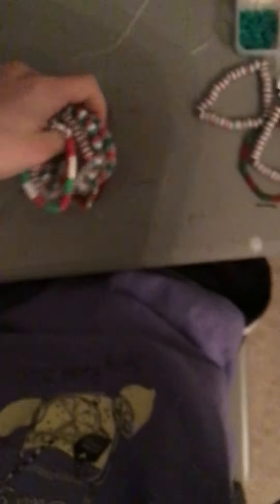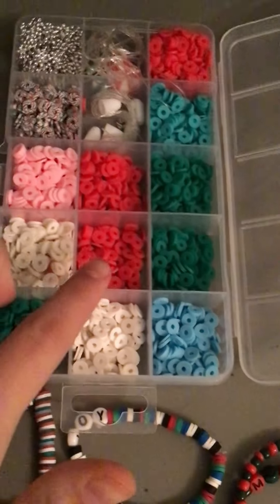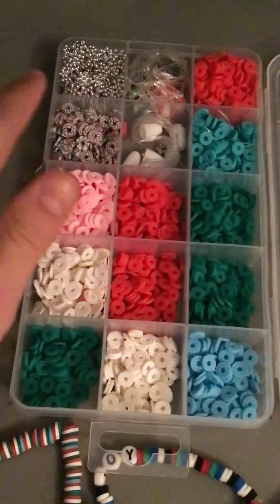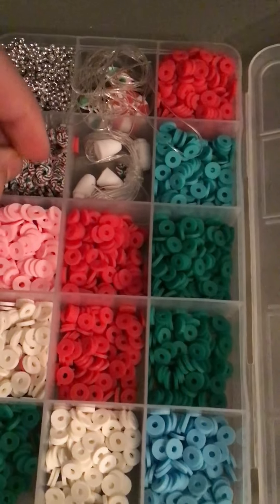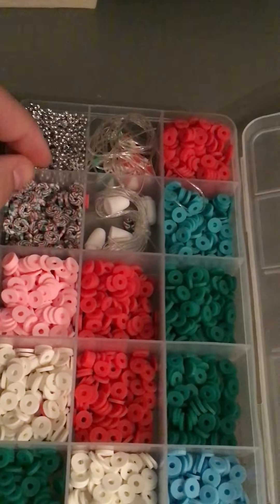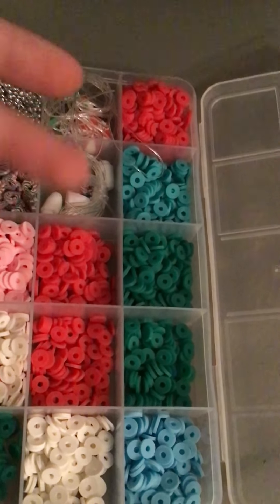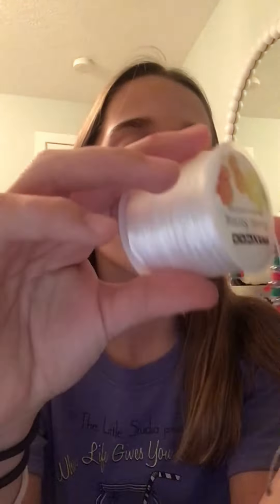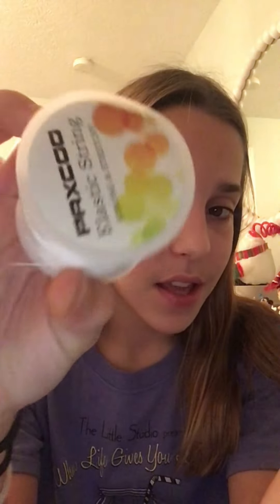Picking a Christmas bracelet to duplicate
Would you were this bracelet comment if you would

Link
The string
YouTube accounts